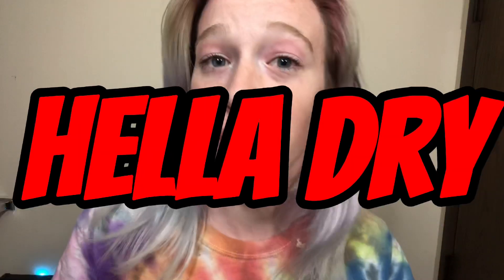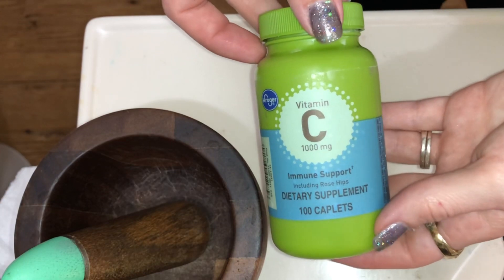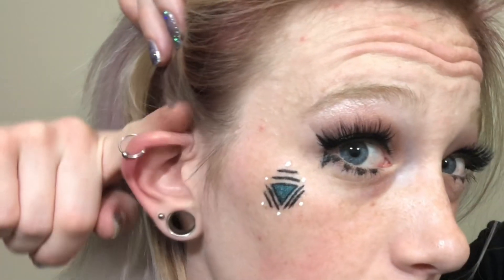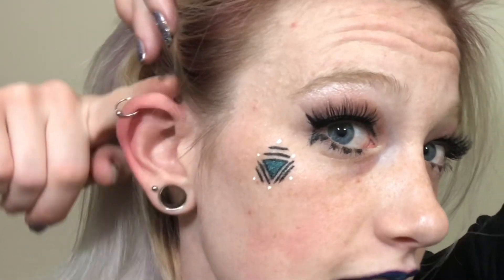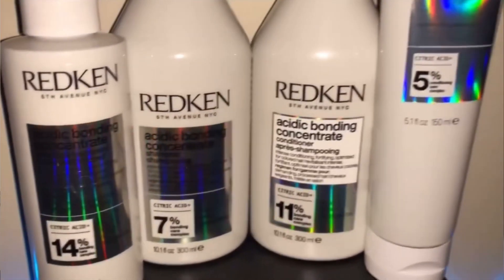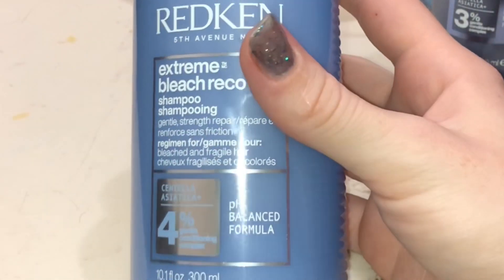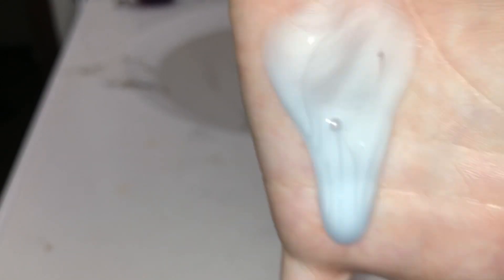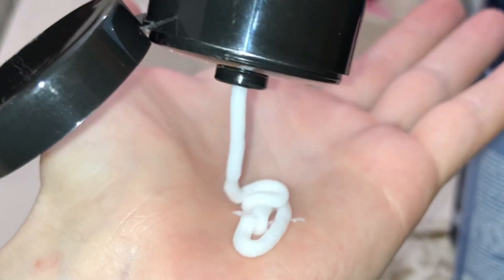Redken EXTREME Bleach Recovery SAVED MY HAIR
What would happen if someone were to… “Accidentally” leave the Vitamin C Treatment on DAMAGED hair, for 8 HOURS?!? Let’s find out!😂 & RESTORE MY HAIR with the Redken Extreme Bleach Recovery line! It has to be THE BEST HAIR HEALING PRODUCTS OUT THERE!! ‼️110% RECOMMEND‼️

TODAYS QUOTE:
“You cannot escape the responsibility of tomorrow by evading it today.”
-Abraham Lincoln

PRODUCTS USED:
-Kroger 1000mg Vitamin C Tablets
-Heating Cap
-Redken Extreme Bleach Recovery
(Lamellar Water)
(Cica Cream)

TIMESTAMPS:
0:00 Intro
0:29  8 HOUR Vitamin C Treatment
3:05 Redken Extreme Bleach Recovery Shampoo
4:39 Redken Extreme Bleach Recovery Lamellar Water
6:00 Redken Extreme Bleach Recovery Cica Cream
6:36 Final Thoughts | BEFORE & AFTER